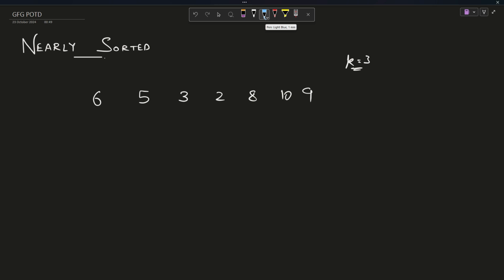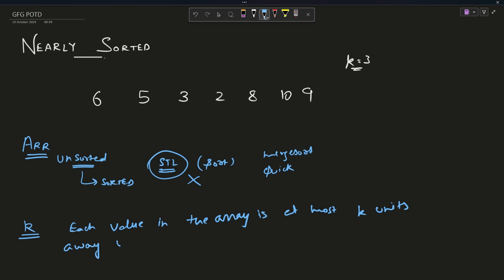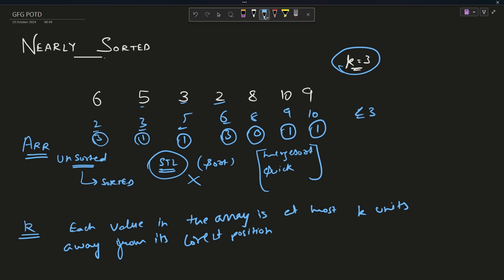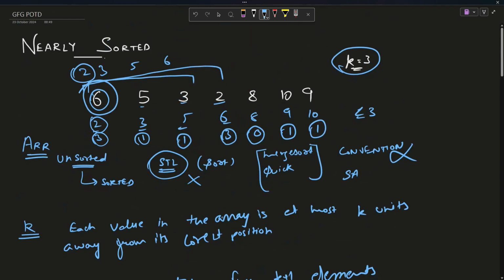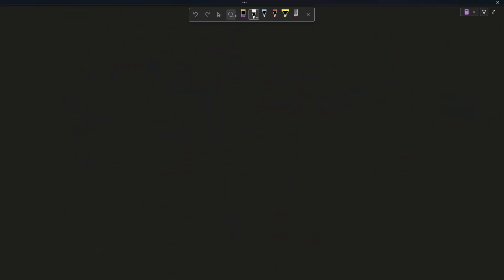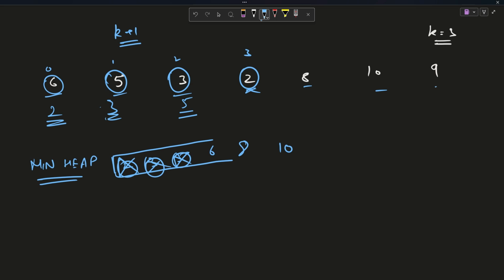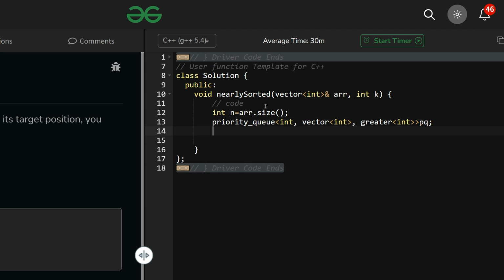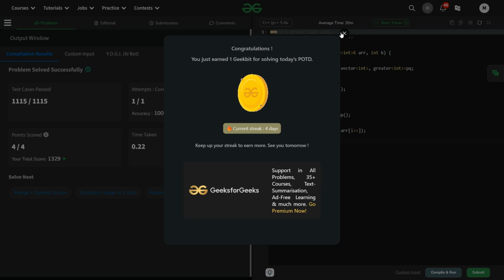Nearly sorted | gfg potd | 14-11-2024 | GFG Problem of The Day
🚀 Solving Geeks for Geeks Problem of the Day(POTD) in C++ | Nearly sorted
 | Intuition Explained🧠